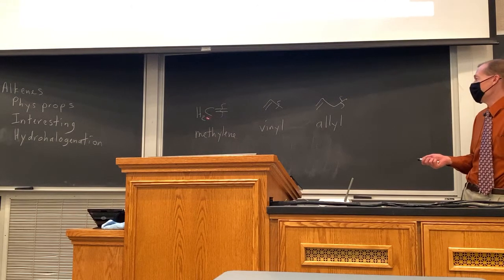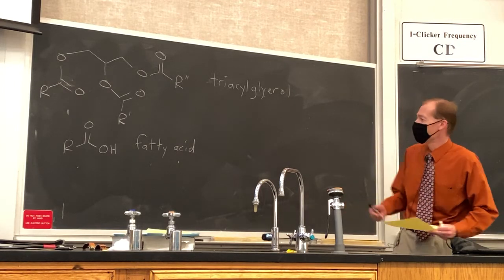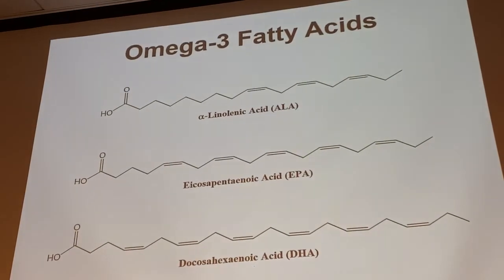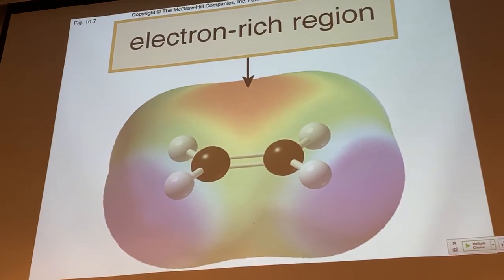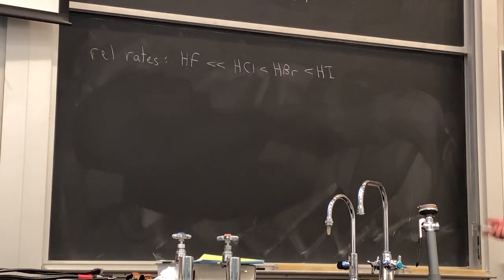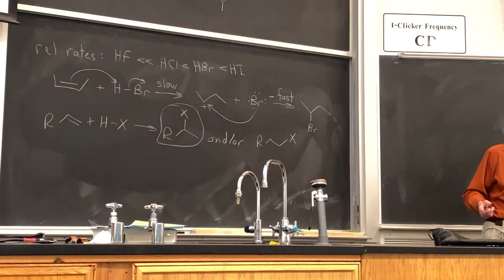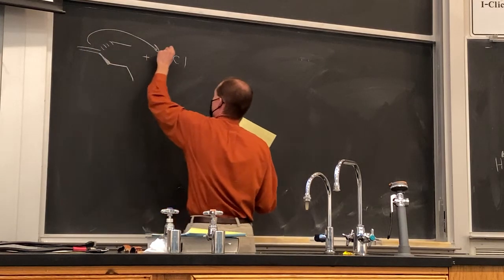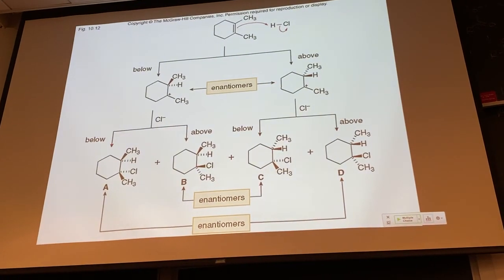Nov 4 (Ch 10-2)